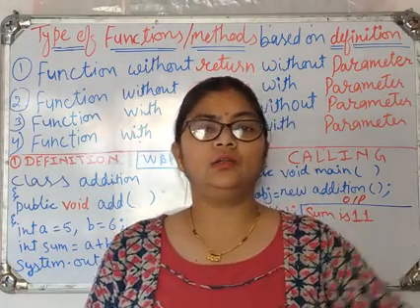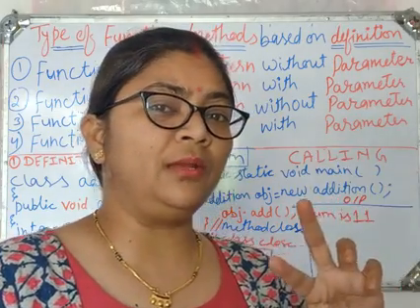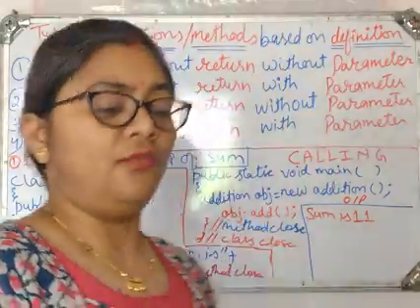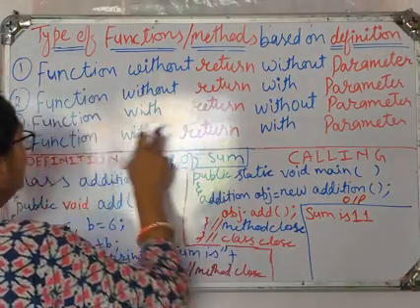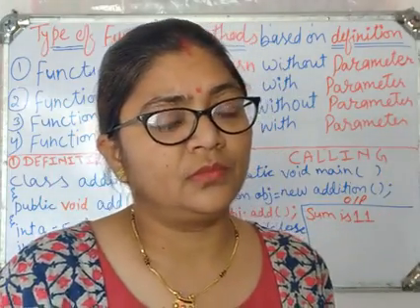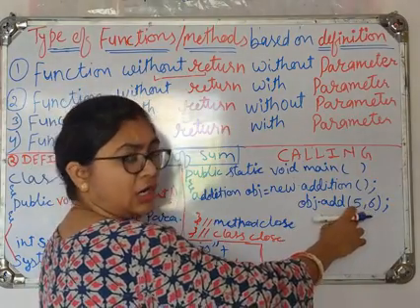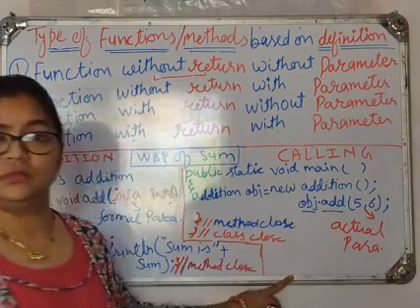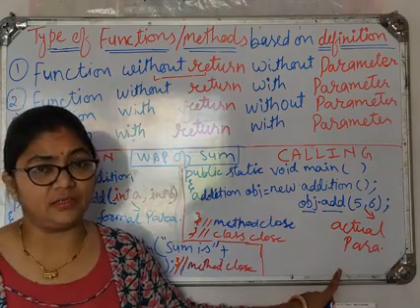Type of Functions/ Methods in Java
Types of Functions/ Methods according to function definition